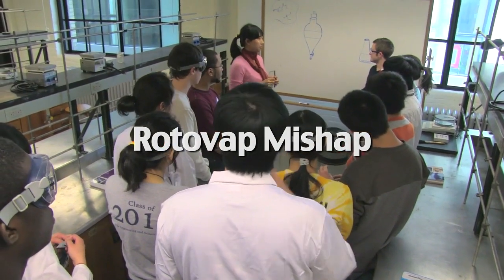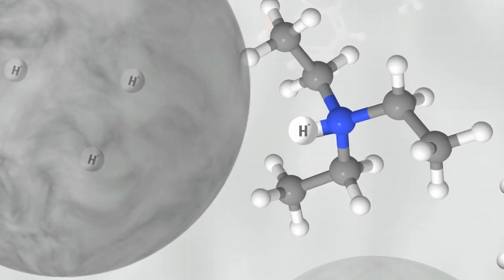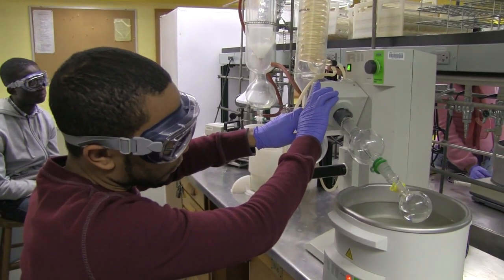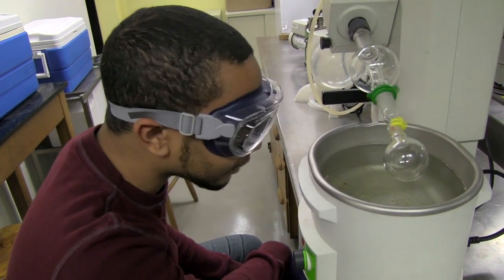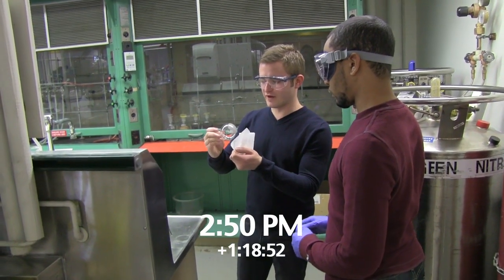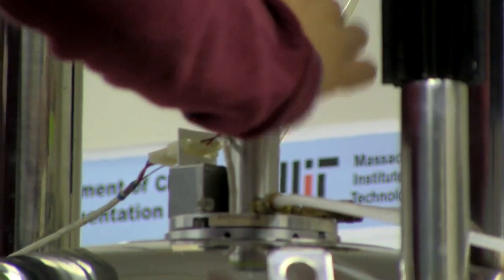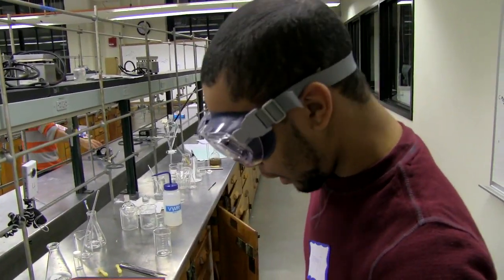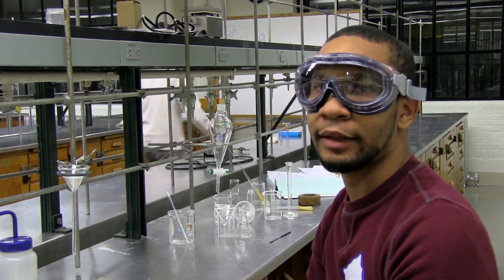3. Rotovap Mishap | ChemLab Boot Camp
Instructor: Dr. John Dolhun, 5.301 students

Today is 5.301's first real test. The students have to purify a contaminated sample using techniques they've never seen before . . . and that has Anthony worried.

WARNING NOTICE:
The experiments described in these materials are potentially hazardous and require a high level of safety training, special facilities and equipment, and supervision by appropriate individuals. You bear the sole responsibility, liability, and risk for the implementation of such safety procedures and measures. MIT and Dow shall have no responsibility, liability, or risk for the content or implementation of any of the material presented. Legal Notice